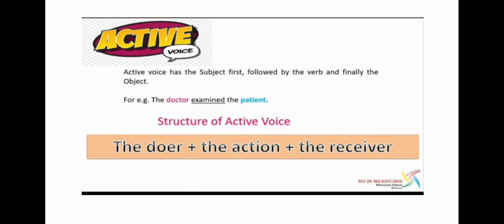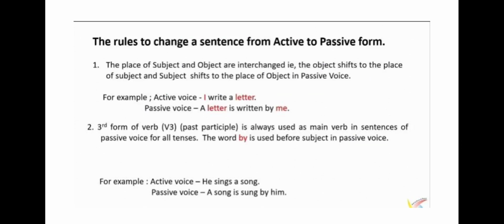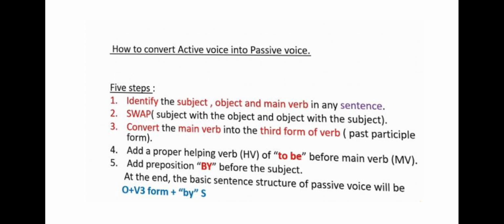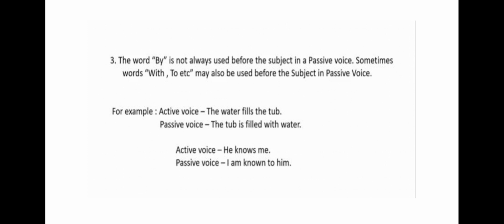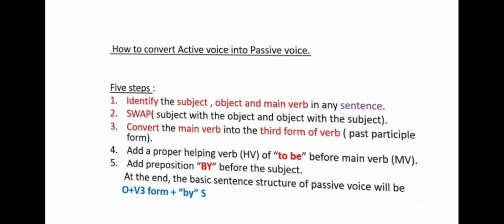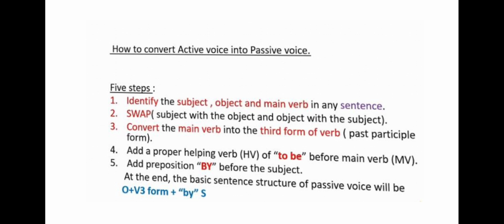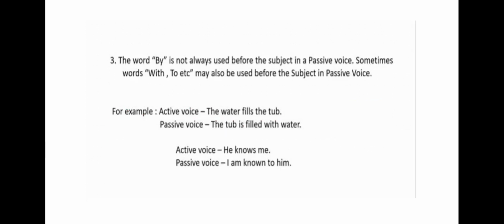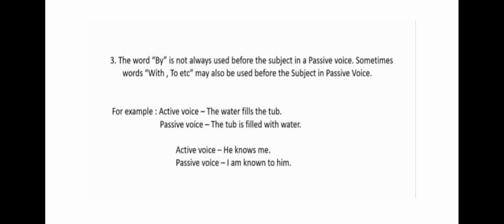Active & passive 3